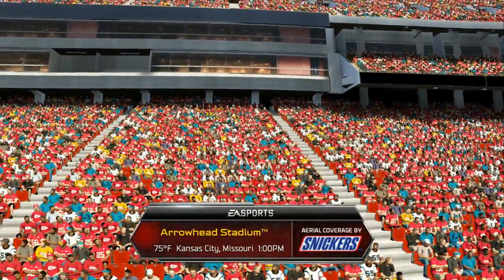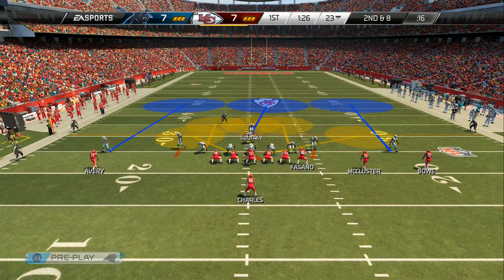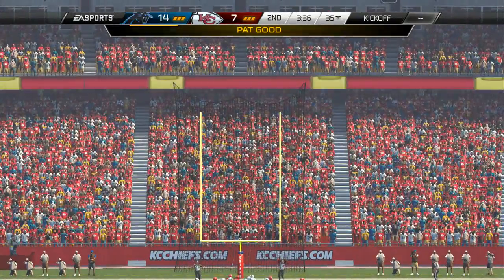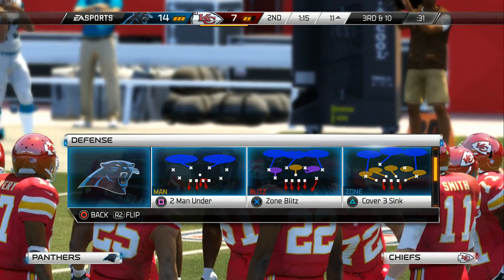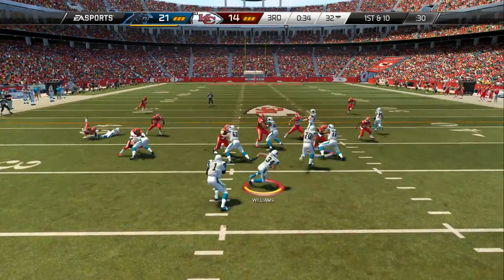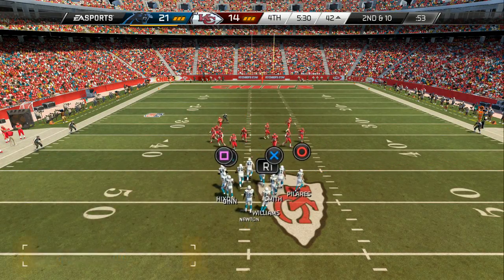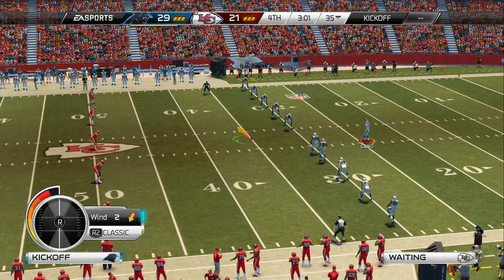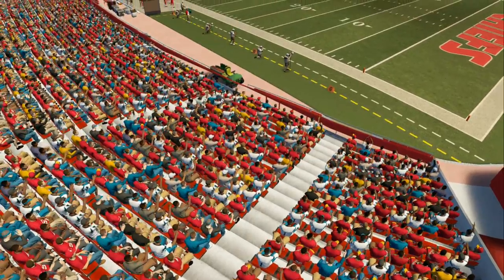UBMurda187 vs tstyle87 W